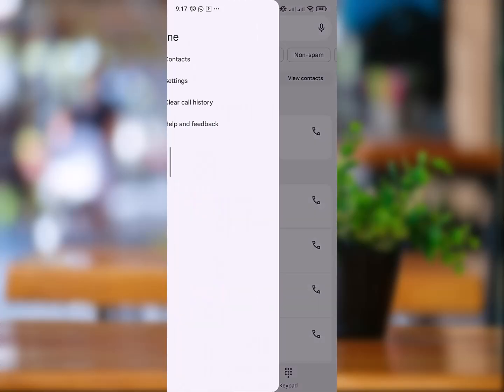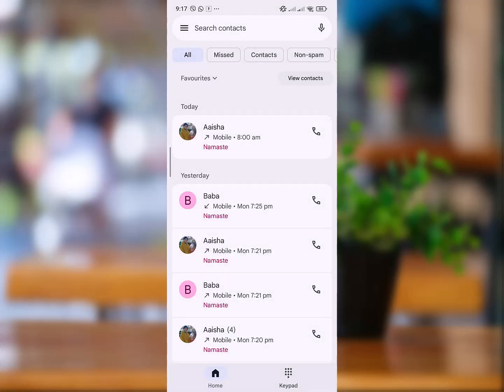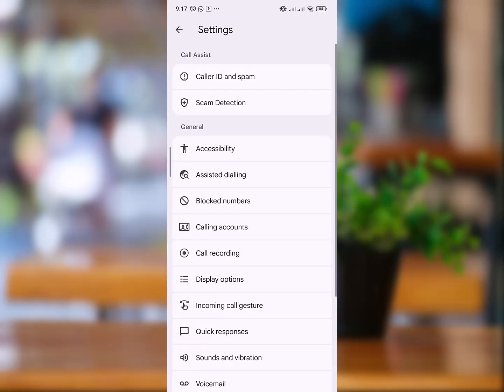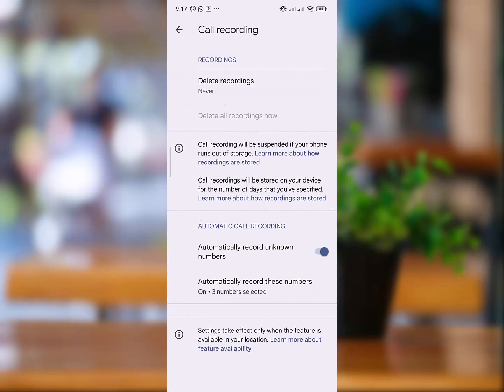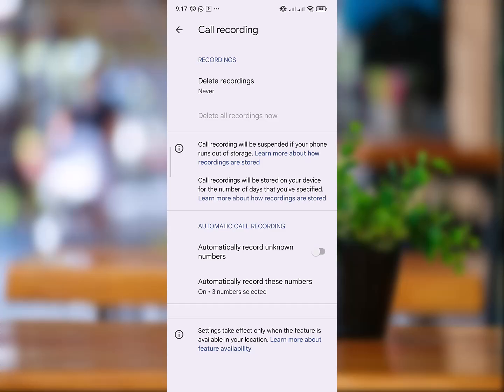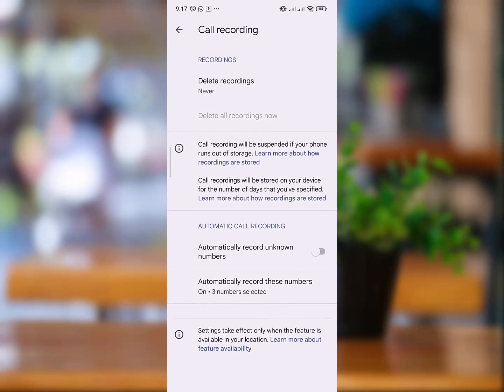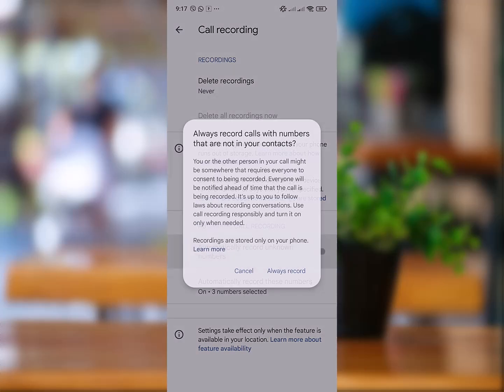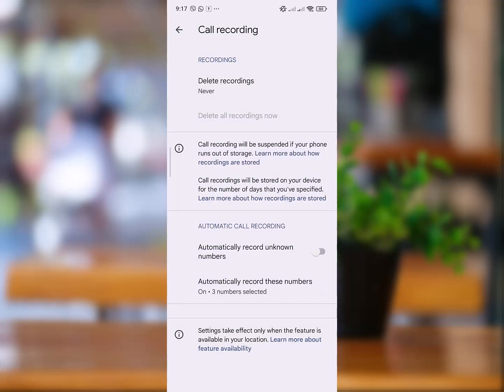How To Turn Off Call Recording On Android (2026 Update)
In this video, I will show you how to turn off call recording on Android using the latest 2026 system updates. Whether you are using a Samsung Galaxy, Google Pixel, or any device running the Google Dialer, I’ll walk you through the steps to disable automatic call recording and stop that annoying "This call is now being recorded" announcement.

Many users find that call recording has been enabled by default or they want to clear up storage space. This "how to fix" guide covers everything from the native Phone app settings to third-party app permissions.

What you will learn in this tutorial:

How to find Call Recording settings in the Google Phone app.

Disabling Auto-Record for specific contacts or all calls on Samsung.

How to turn off call recording notifications and announcements.

Managing app permissions to stop third-party recording software.

Timestamps:
0:00 - Introduction
0:15 - Method 1: Google Phone App (Pixel & Others)
0:45 - Method 2: Samsung Galaxy (One UI 8.0/9.0)
1:30 - How to disable "Call Recording Announcement"
2:10 - Revoking Permissions for 3rd Party Apps
3:00 - Outro & Privacy Tips